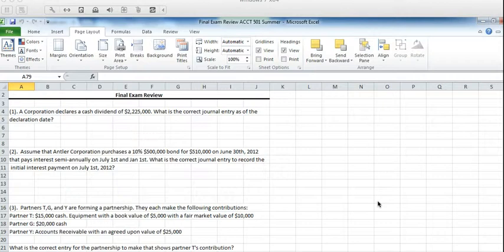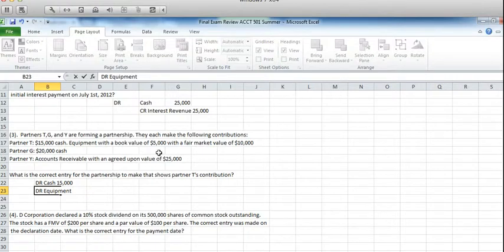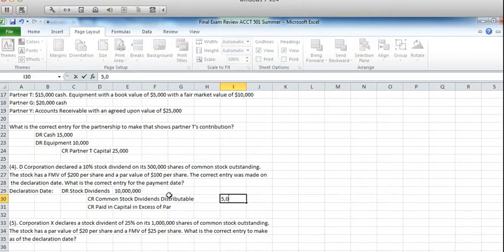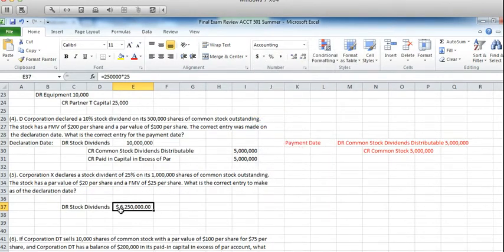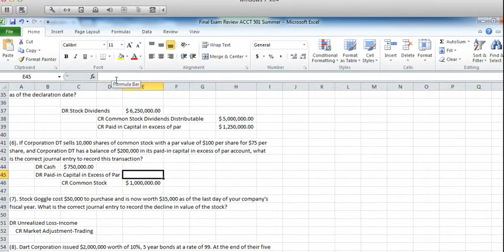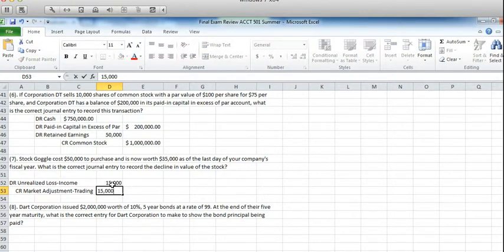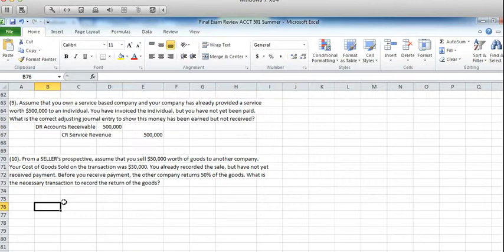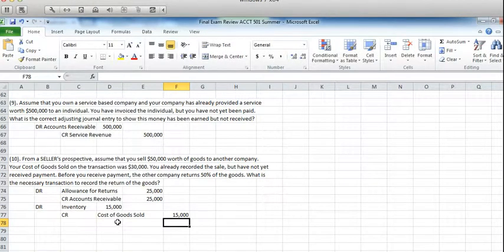ACCT501FinalReview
Principles of Accounting Review